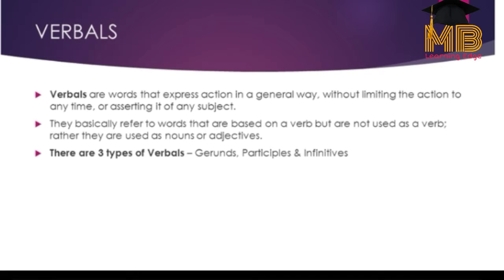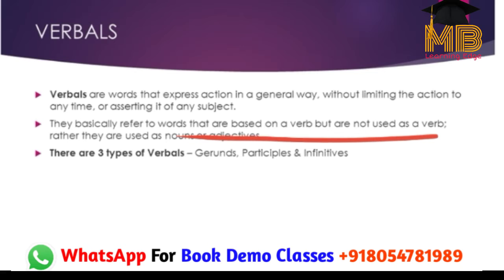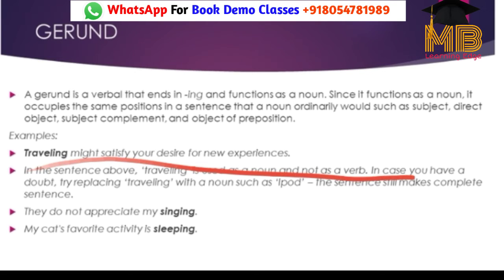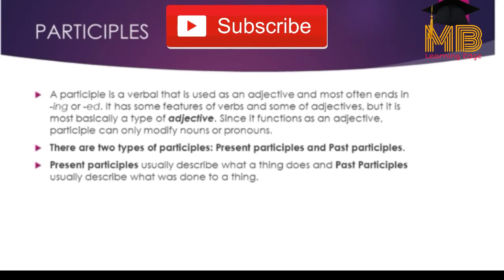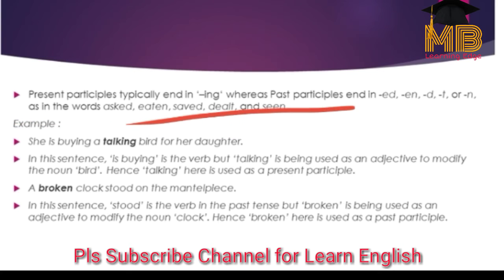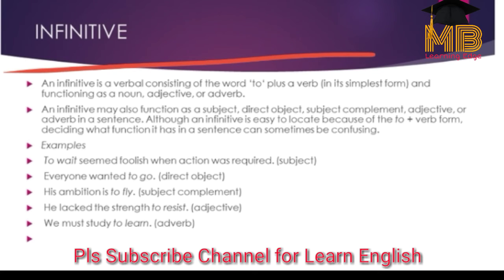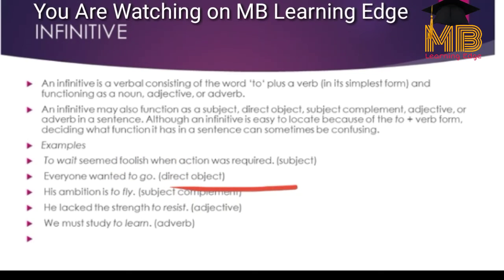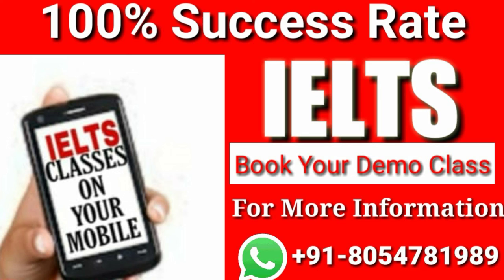Basic English Grammar - Session 8 - Verbals -- Free Crash Course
FREE FREE Learn English Fast and Easy Way to Learn English Grammar

Other👏 Famous👏 Videos

Hear or Listen Voice or Sound क्या आपको भी इनमे फर्क नहीं पता एक बार देख लो

𝐎𝐧𝐥𝐢𝐧𝐞 𝐂𝐥𝐚𝐬𝐬𝐞𝐬 𝐀𝐯𝐚𝐢𝐥𝐚𝐛𝐥𝐞 𝐨𝐧 𝐘𝐨𝐮𝐫 𝐌𝐨𝐛𝐢𝐥𝐞 𝐟𝐨𝐫 𝐭𝐡𝐞 𝐏𝐫𝐞𝐩𝐚𝐫𝐚𝐭𝐢𝐨𝐧 𝐨𝐟 𝐈𝐄𝐋𝐓𝐒, 𝐆𝐑𝐀𝐌𝐌𝐀𝐑
𝐚𝐧𝐝 𝐒𝐏𝐎𝐊𝐄𝐍 𝐄𝐍𝐆𝐋𝐈𝐒𝐇
IELTS Writing
IELTS Reading
IELTS Speaking
IELTS Listening